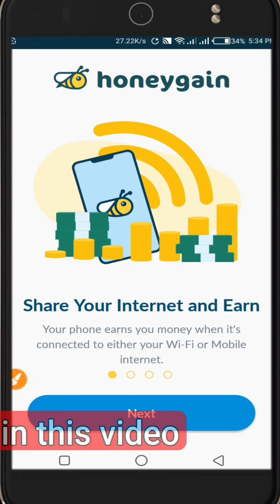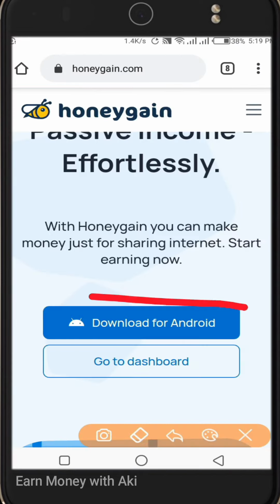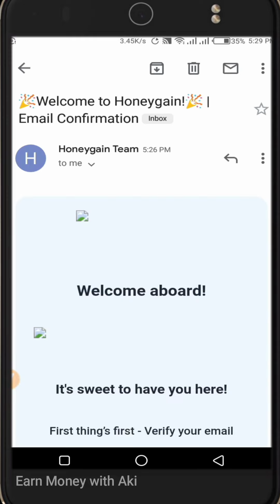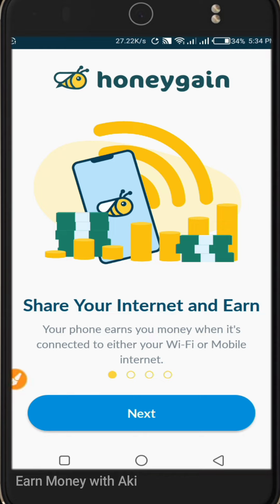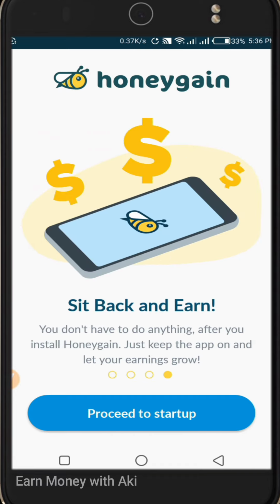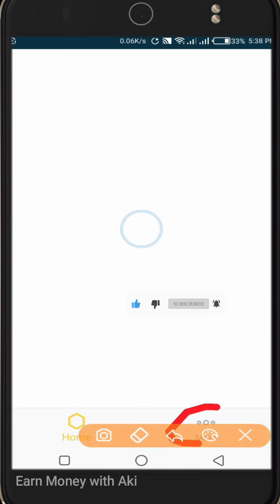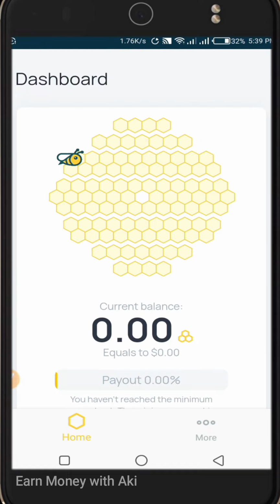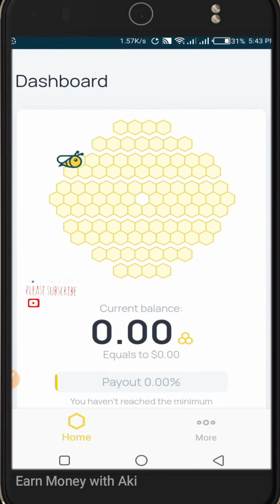🔵 Share Your unused internet Earn Money & Make online Passive e income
If you want to earn extra online passive income

Turn on Closed Captions CC

You can Get 5$ Bonus
when using this 👇 link to get the app

▼ FOLLOW ME  ▼

please give engaging positive comment share subscribe and also 'HIT THE ♟BELL ICON' to receive  our latest video notifications to be notified every time we post a new video or new content .

Any earnings or income statements, or any earnings or income examples are only estimates of what we think you could earn. There is NO assurance you will do as I do. If you rely upon any figures provided, you must accept the entire risk of not doing as well as the information provided. This applies whether the earnings or income examples are monetary in nature or pertain to advertising credits which may be earned (whether such credits are convertible to cash or not).Thank you 👪